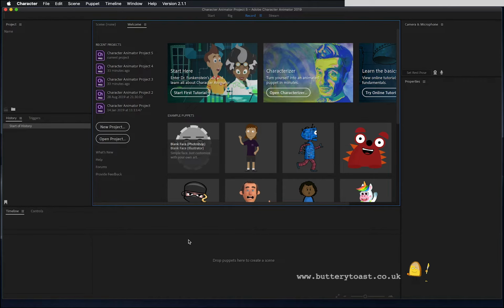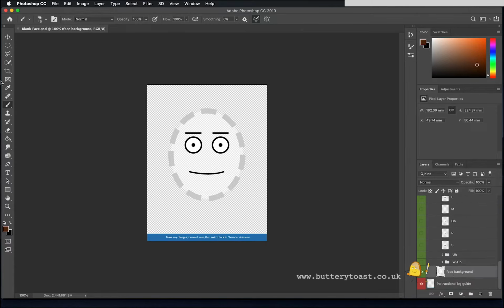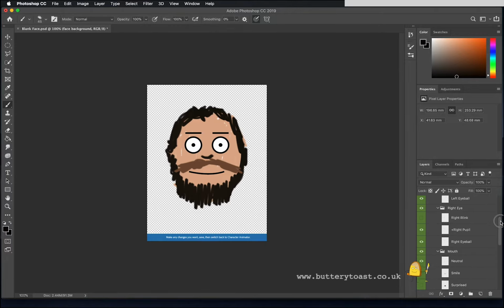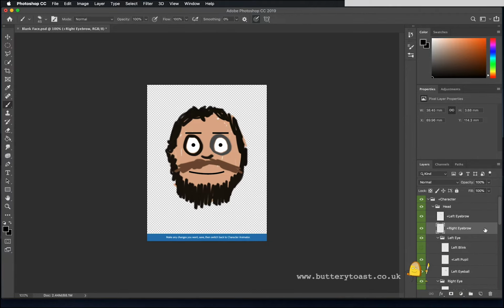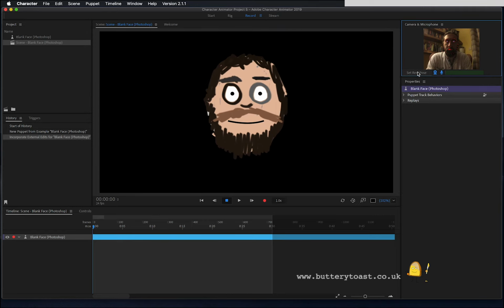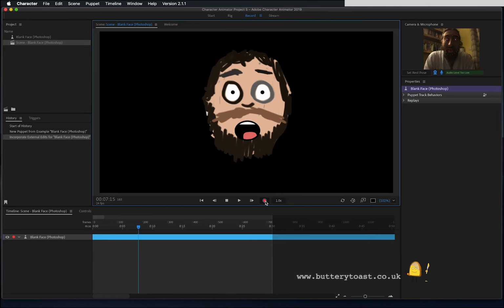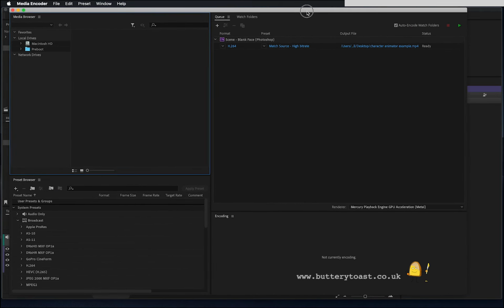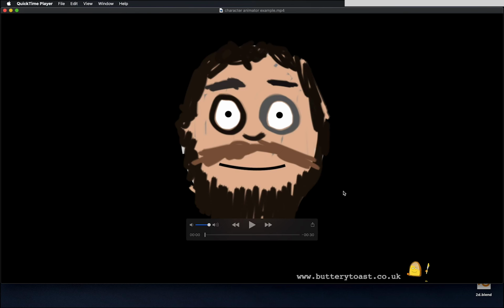Adobe Character Animator tutorial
Learn to use Adobe Character animator